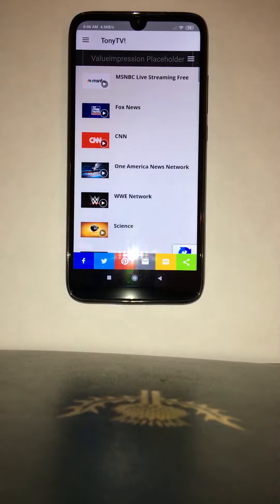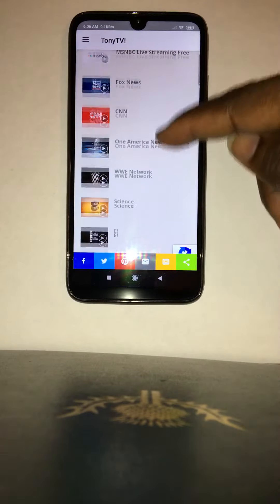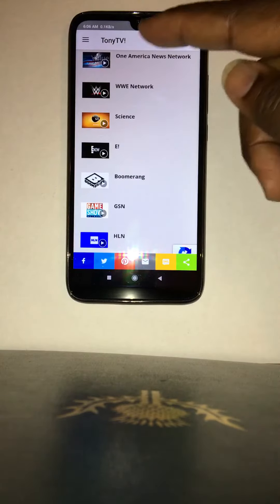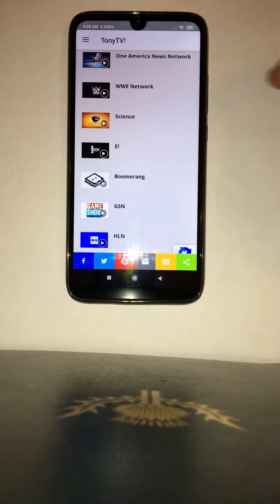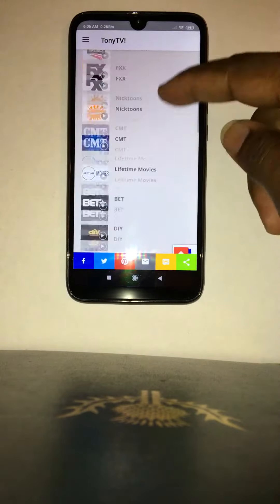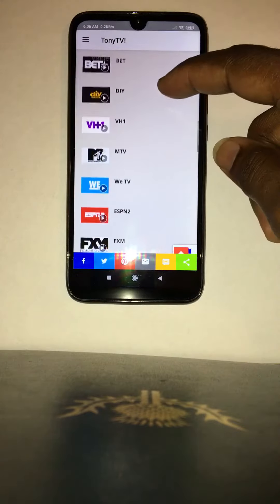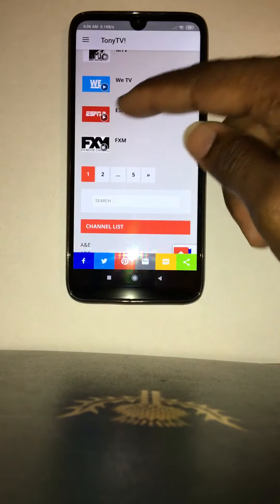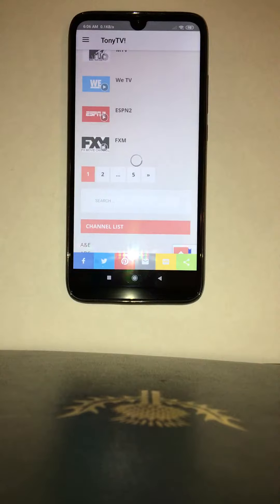FREE TV APP!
MY ANDROID APP IS DONE!!! I HAVE MADE IT SUPER EASY AND NOW YOU CAN ENJOY FREE CABLE WITH JUST A FEW CLICKS!!
My Store is officially open & live!
Grab something for you & a few gifts for others.